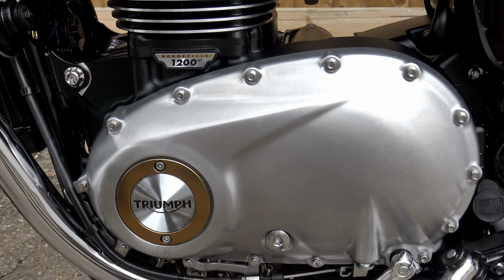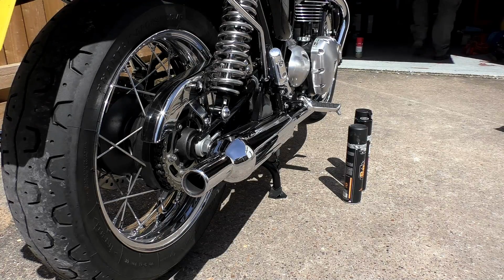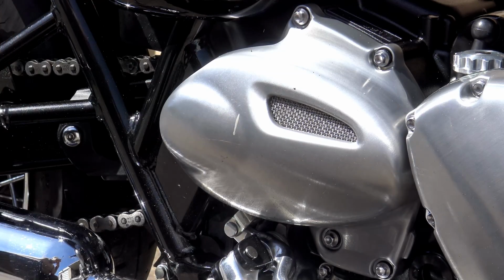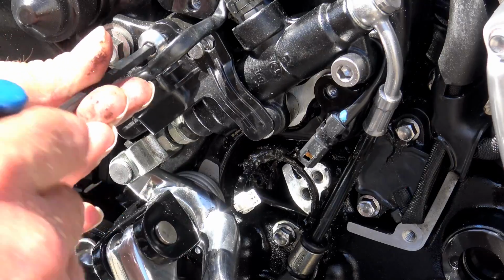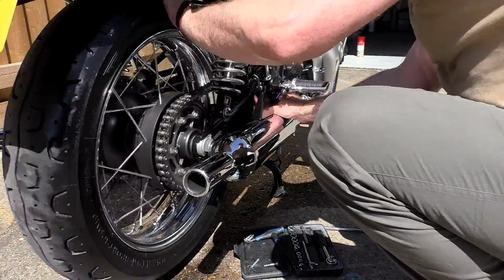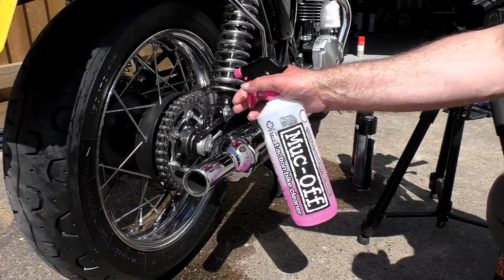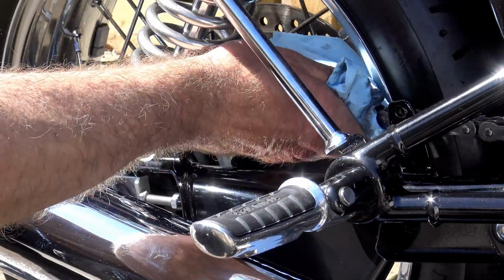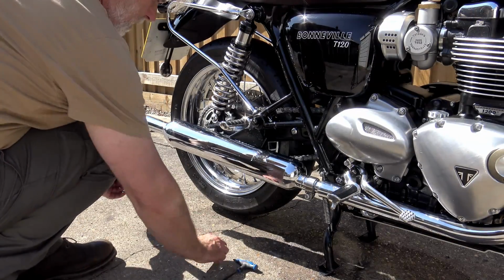Triumph T120, How to clean and lube your MOTORCYCLE CHAIN, Deep clean method!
This is the way I clean and lube my chain, The result of 30+ years of carrying out this task has I believe resulted in possibly the best possible method!
I will keep you informed on the performance of the Muc off dry chain lube in a few hundred miles!
Links to the products used below!

Muc off chain cleaner.

Muc off Drive chain detailing brush.

Coobeck chain cleaning brush.

Muc off bike cleaner